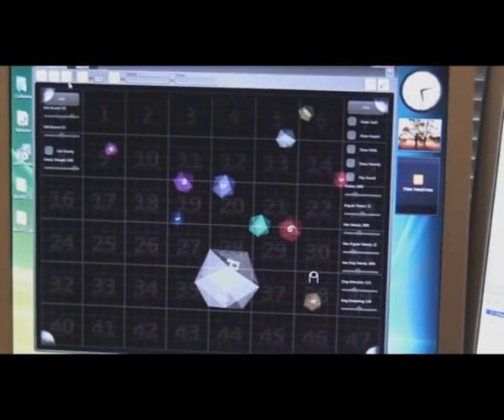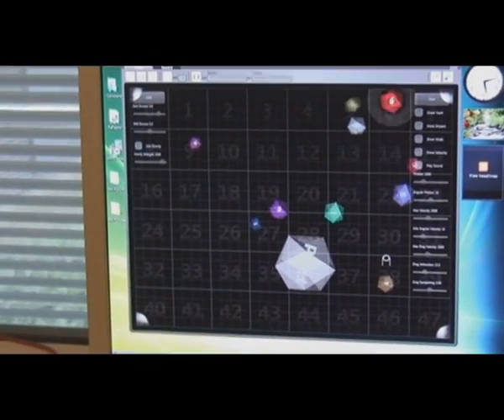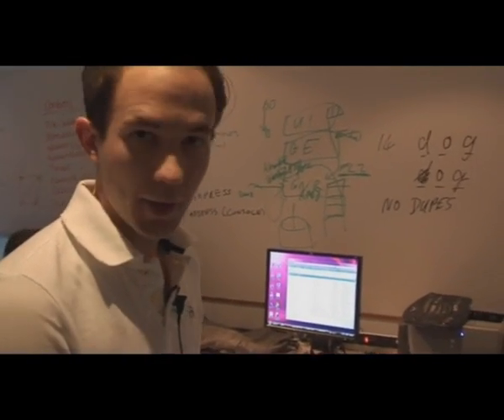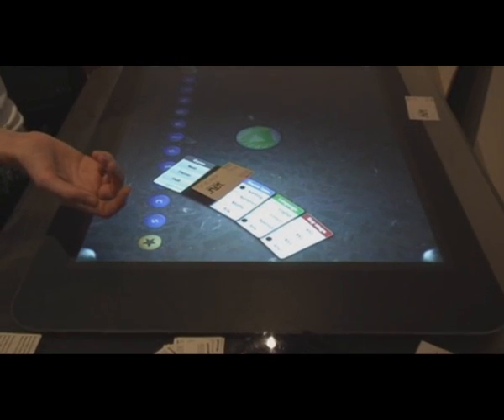Finguistics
A behind the scenes look at how the Proof of Concept application Finguistics was put together by RM, Lightbox, Infusion and Microsoft UK.